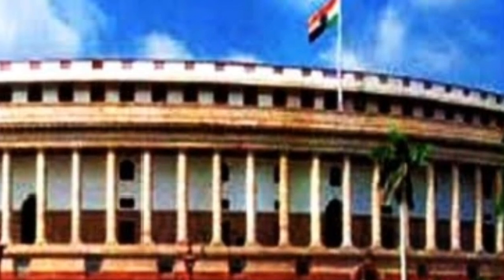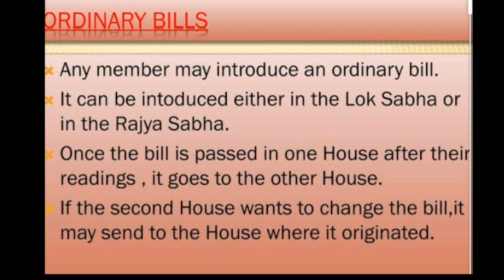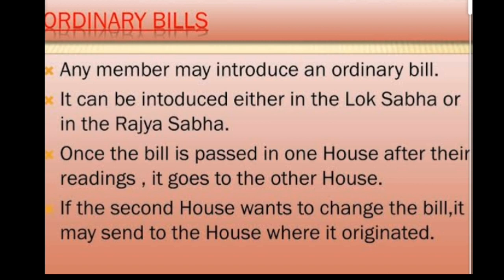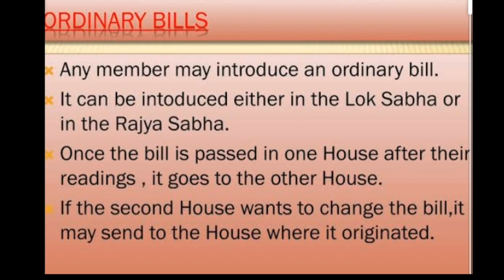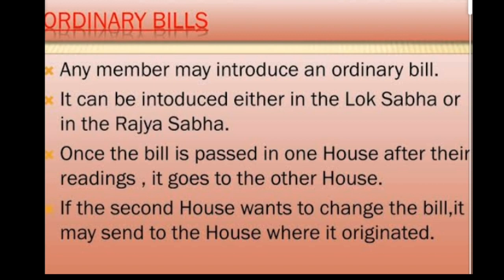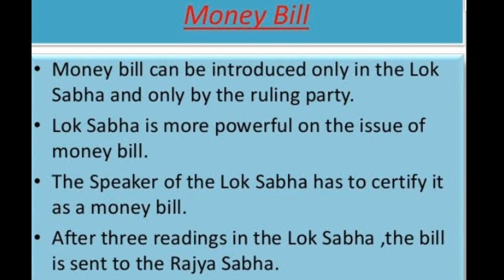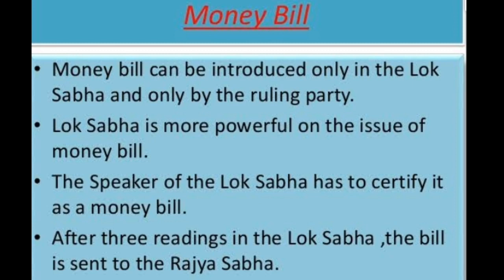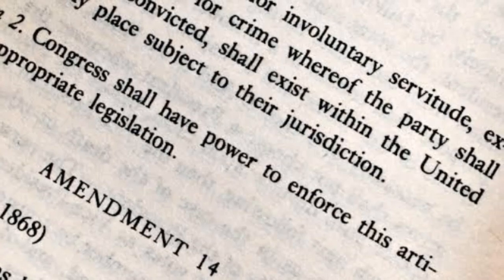Understanding Laws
The video is about how a bill is passed and becomes a law